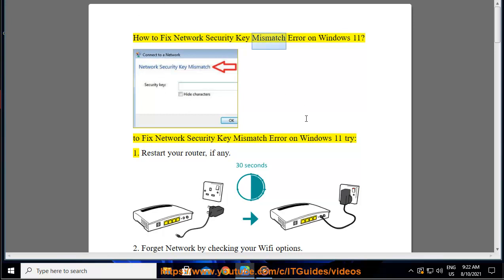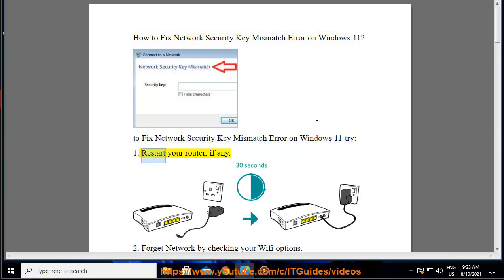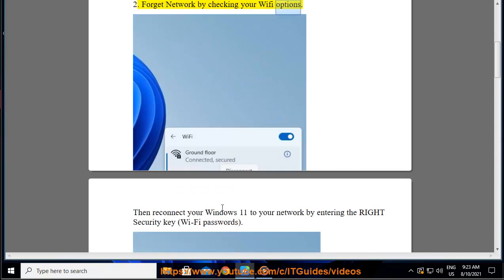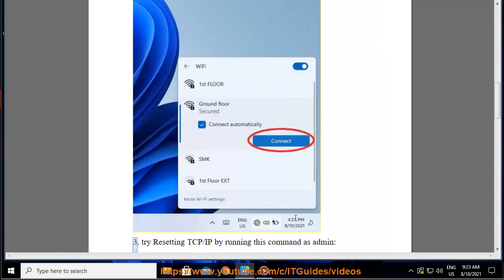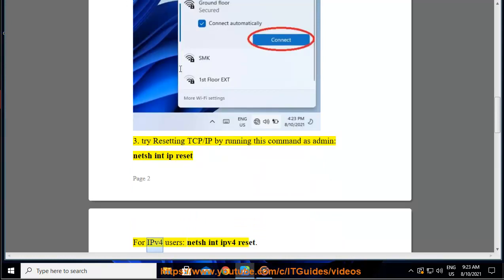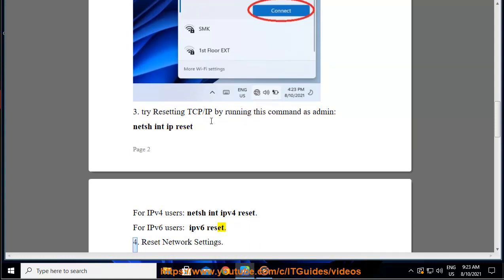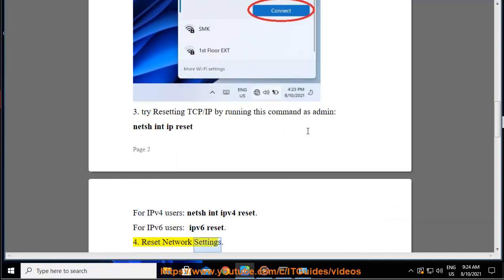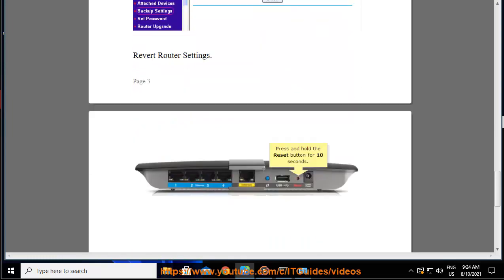Fix Network Security Key Mismatch Error on Windows 11